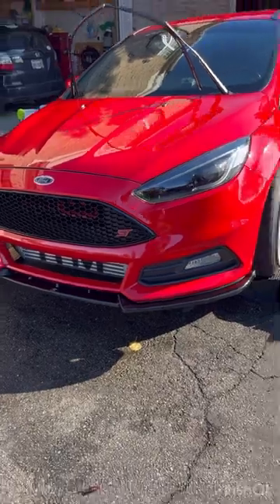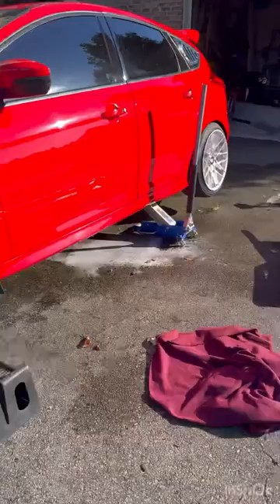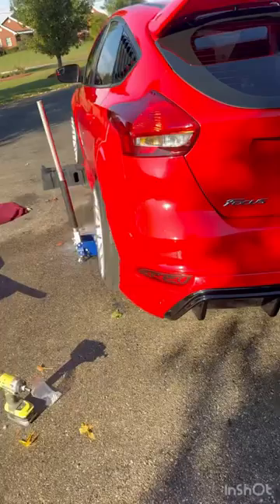Focus ST Maxton design body kit!! Looks killer!